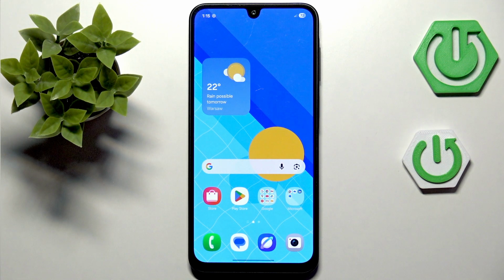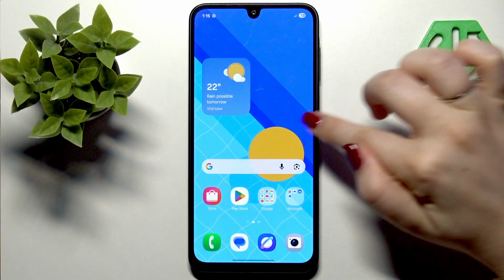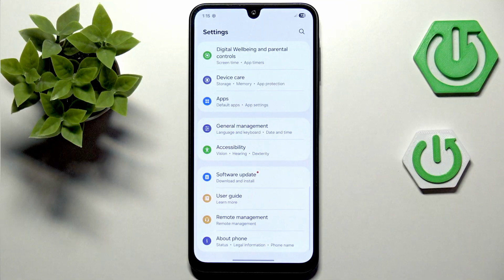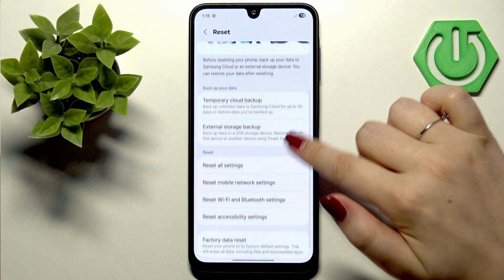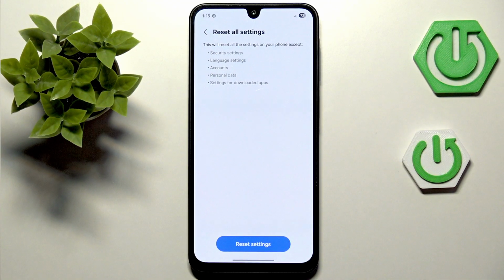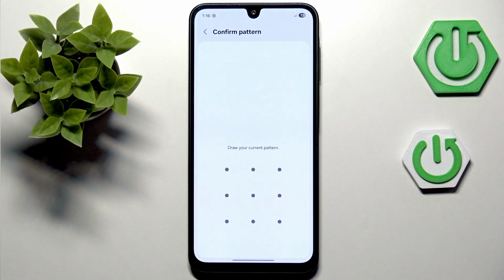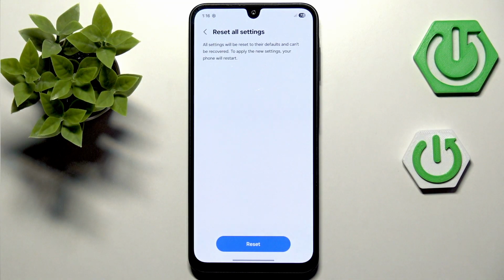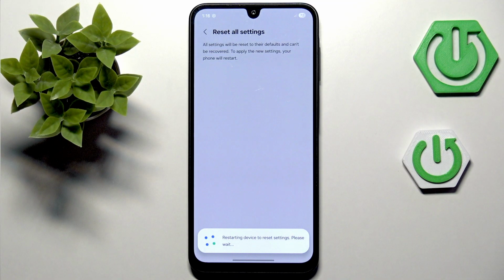SAMSUNG Galaxy M17 5G – How to Reset Settings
Learn how to reset the settings on your SAMSUNG Galaxy M17 5G. In this short, clear video you will see how to open Settings, go to General Management, select Reset and choose Reset All Settings. The clip explains what this action changes and what it keeps — your accounts, personal data, and files (photos, videos) are not removed. You will also see how to confirm with your screen lock and why the operation cannot be undone. This is useful when you want to fix system issues or restore default preferences without doing a full factory reset.

How to reset settings on SAMSUNG Galaxy M17 5G?
Where is Reset All Settings on Galaxy M17 5G?
Will Reset All Settings delete my photos on Galaxy M17 5G?

0:00 Intro
0:05 Open Settings and find General Management
0:18 Go to Reset → Reset All Settings
0:27 What Reset All Settings keeps and removes
0:44 Confirm with your screen lock
0:54 Wait for the reset process to finish
1:00 End and final notes